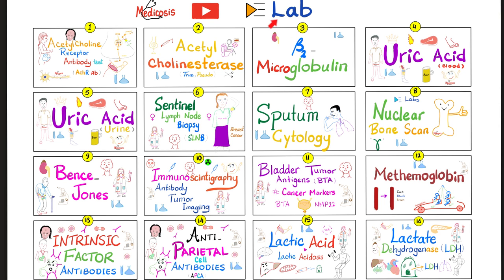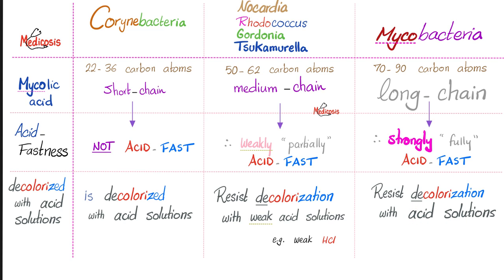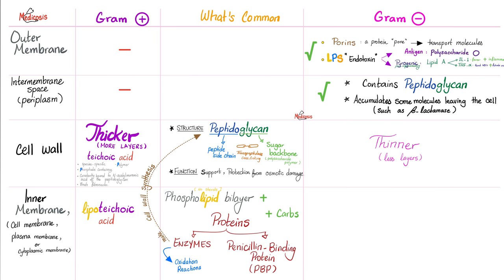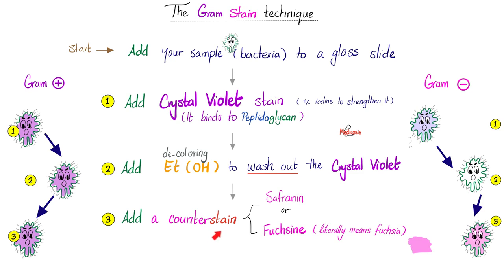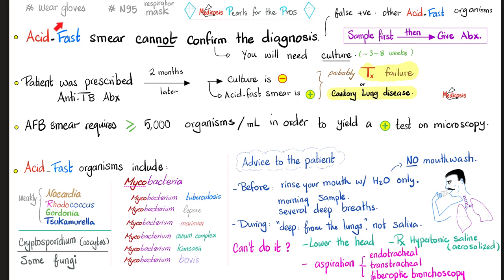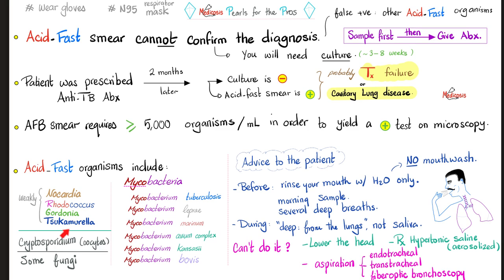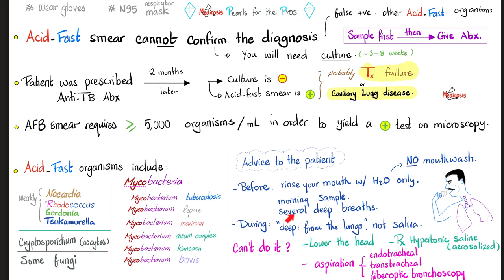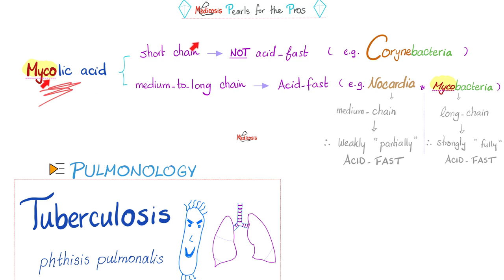Acid Fast Bacilli Smear (AFB smear) for tuberculosis (TB) | Labs 🧪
Acid Fast Bacilli Smear (AFB smear) for tuberculosis (TB) | Lab 🧪 | Medicosis Perfectionalis lectures for ASCP, NCLEX, COMLEX, NEET, USMLE, PLAB.

Happy studying!!